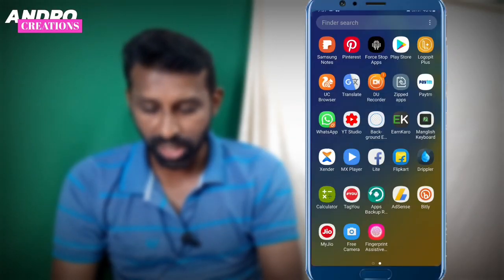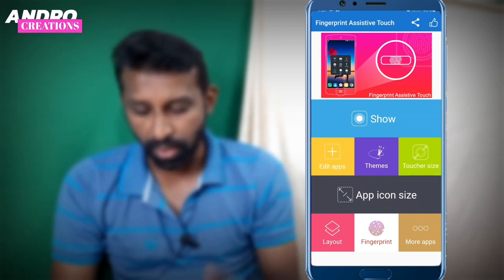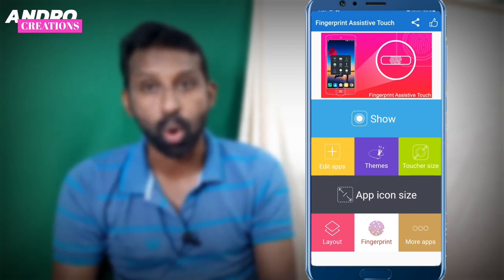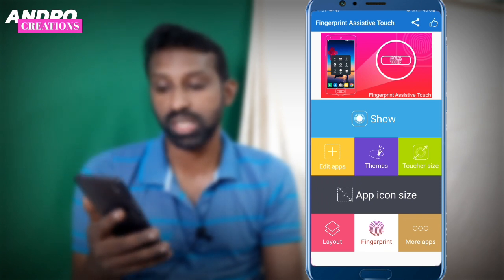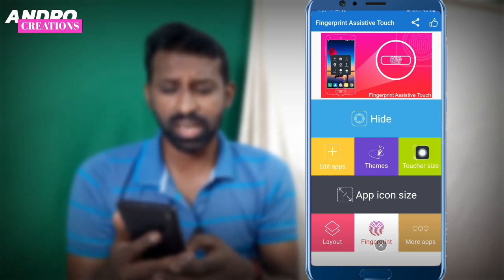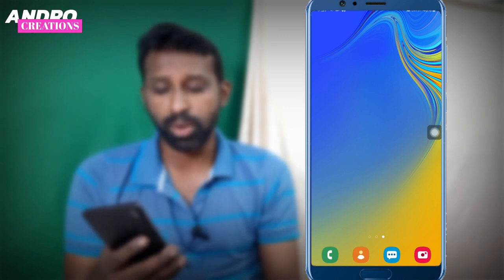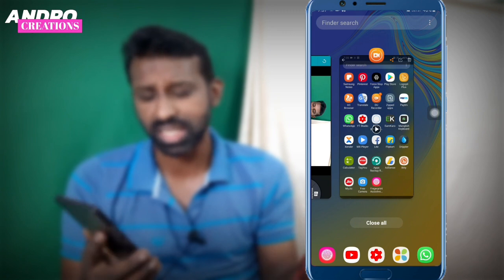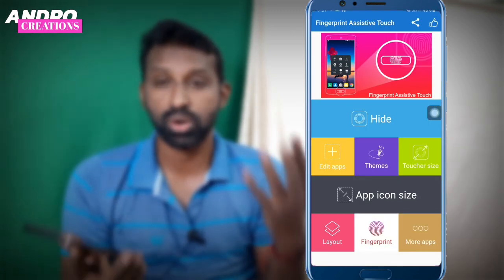How to enable assistive touch in any android mobile. ഇനി ഫോണിന്റെ ഉപയോഗം എളുപ്പമാക്കാം (malayalam)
How to enable assistive touch in any android mobile
ഇനി ഫോണിന്റെ ഉപയോഗം എളുപ്പമാക്കാം (malayalam)
Fingerprint Assistive Touch is best easy shortcut application.

Fingerprint Assistive Touch is an easy tool for Android devices. It's fast and smooth

mobile Secret informations of memory card.. മൊബൈൽ ലെ SD Card നെ കുറിച്ച് കൂടുതൽ രഹസ്യങ്ങൾ അറിയാം. malayalam

വീഡിയോ കാണുക..